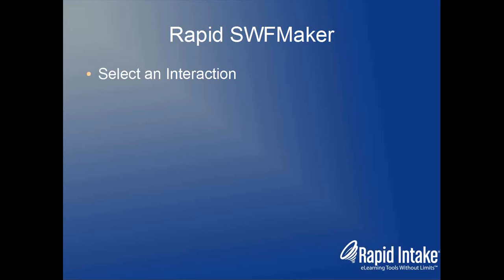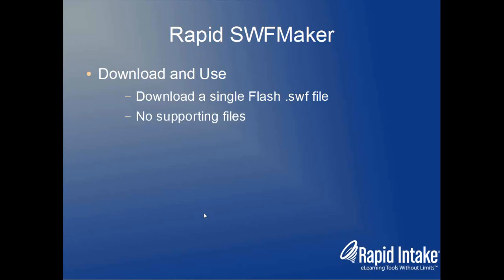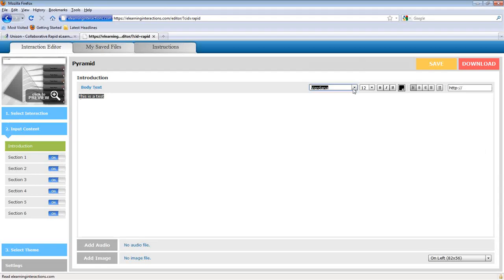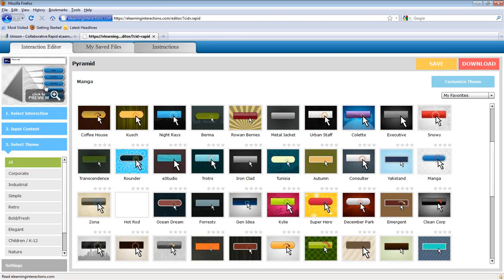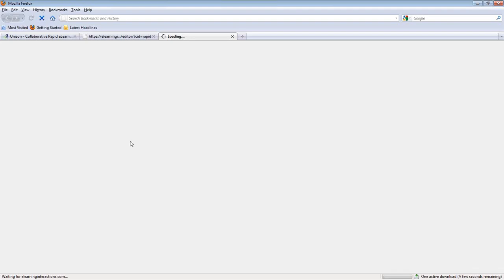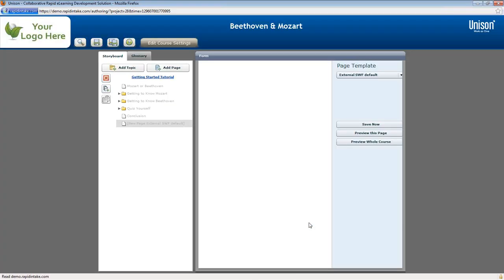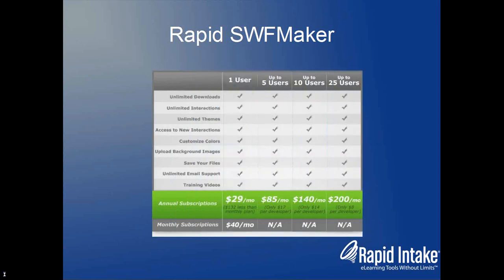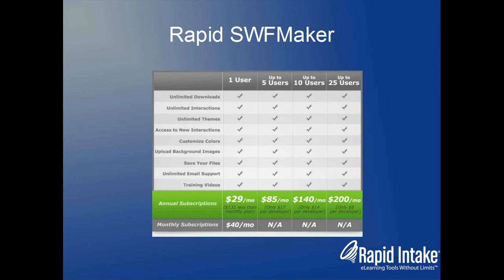Flash in a Dash - Creating Custom Flash Interactions with the Rapid SWFMaker™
Are you struggling to create quality interactions with tools that
take too much time and effort? With the right rapid e-learning
tools, you can quickly create high quality Flash interactions that
will engage and challenge your learners. All without the need for
programming.

Present your content by creating media-rich, engaging interactions
that foster learner success. Don't settle for static, "page turner"
courses when you can easily create Flash interactions by following
these 4 simple steps:

• Select your interaction from 67 templates
• Input your content (text, audio, images)
• Select the look of your interaction from nearly 100 pre-built
themes
• Download the final interaction as an SWF

Come and see how using the right software can dramatically improve
your course quality and project schedules.